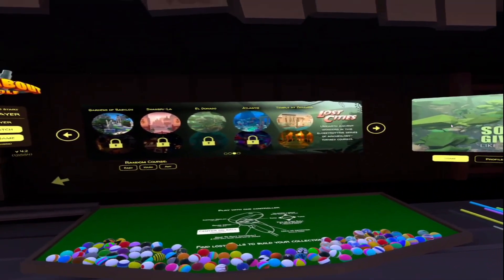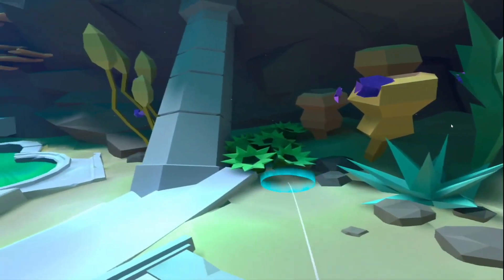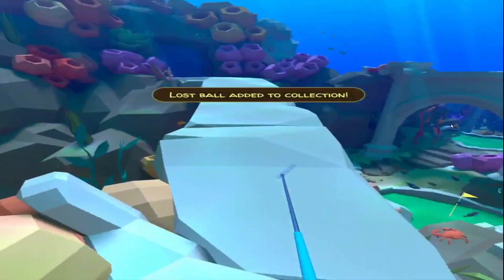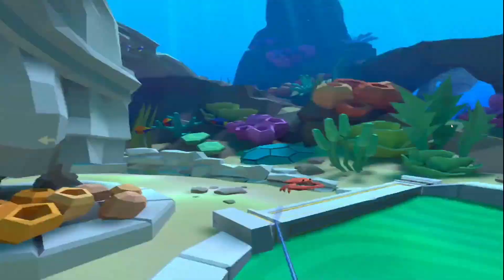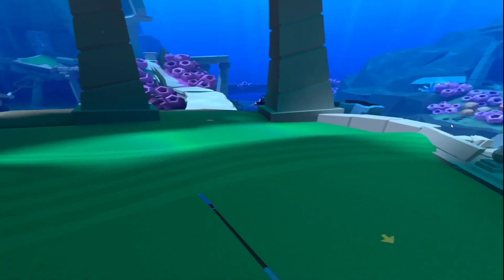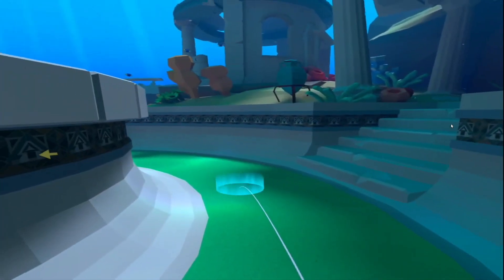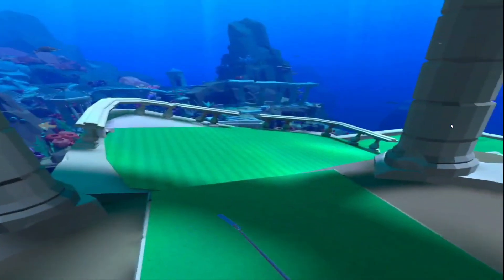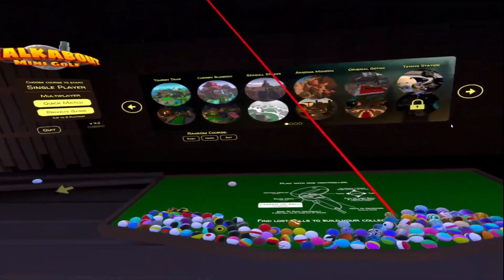Atlantis Lost Ball Guide Walkabout Mini Golf VR